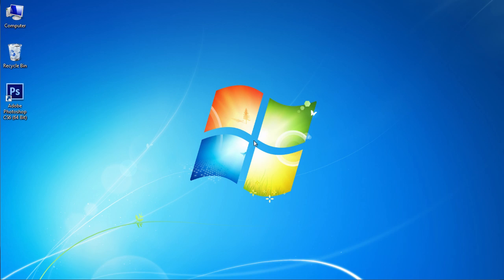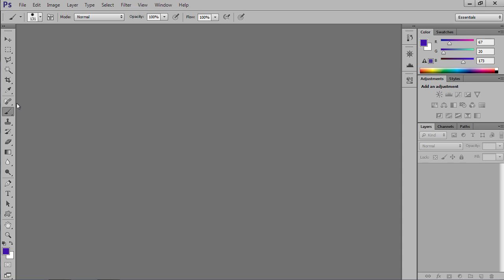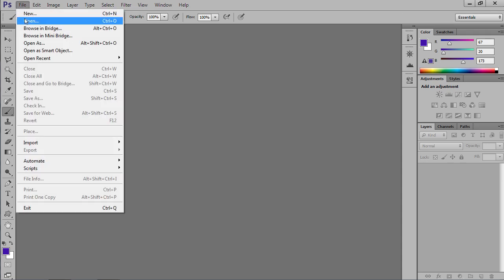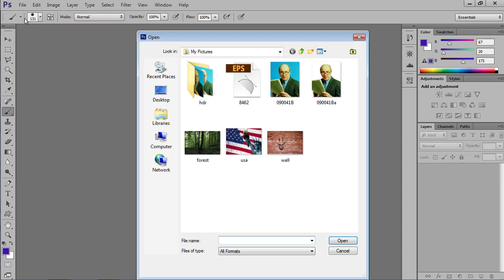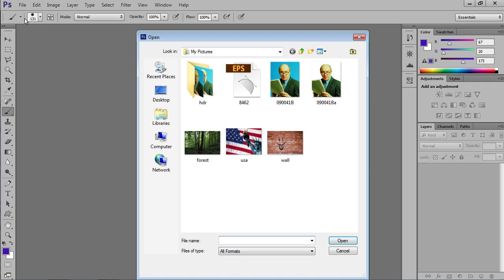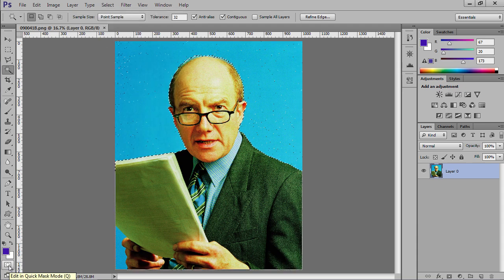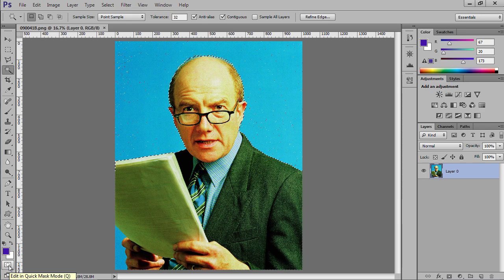How to Use Quick Mask in Photoshop CS6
Learn how to apply the quick mask to the objects in the Adobe Photoshop.

In this video tutorial we will show you how to use Photoshop quick mask.

Launch the Adobe Photoshop. Go to the "File" menu and click "Open". In the appeared dialog box select the image file you want to edit and press the "Open" button. Click on the "Magic Wand Tool" toolbar icon.

Then click on the image area to make a selection.

Go to the "Select" menu and click on "Inverse" option to invert the selection.

Click on the "Edit in Quick Mask Mode" toolbar icon to create a quick mask. Click on the "Brush Tool" icon.

Then set the brush size in the "Brush Tool" attributes panel and remove all of the artifacts with the help of the brush tool. When you are done, click on the "Edit in Quick Mask Mode" icon to apply the changes.